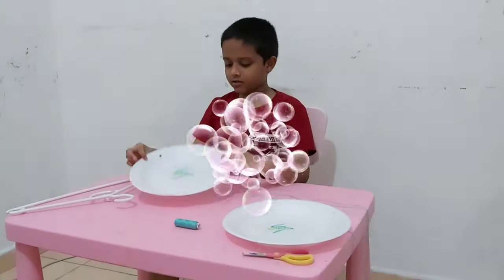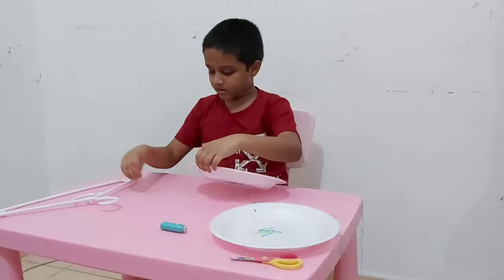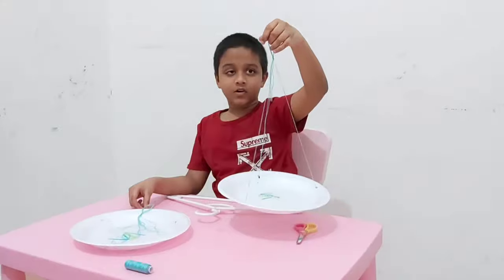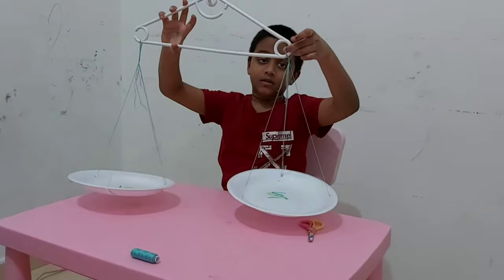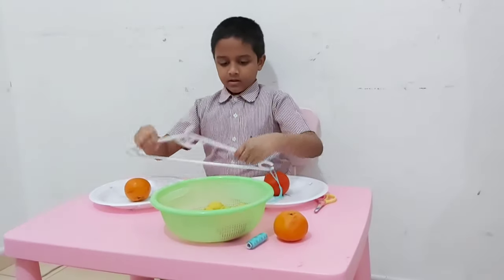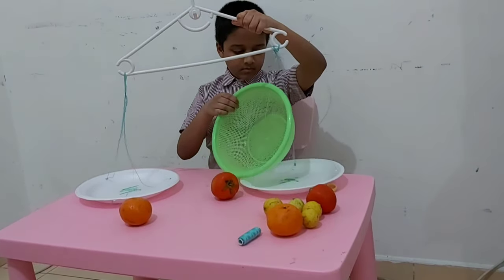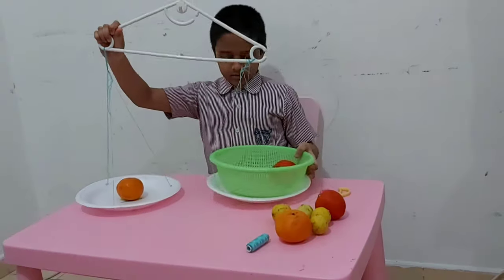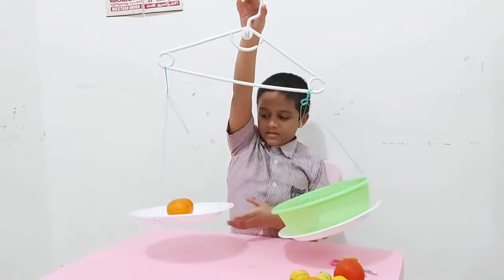DIY Balance Beam|making Beam balance for kids|How to make balance scale for kids at home|simple beam